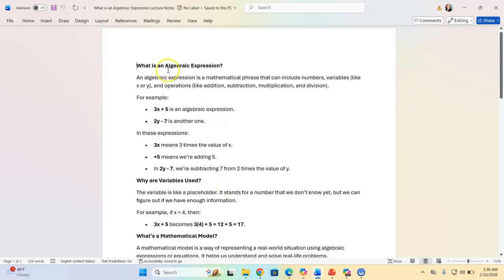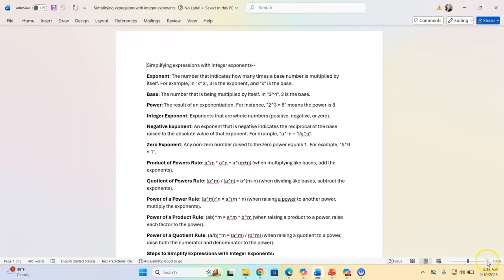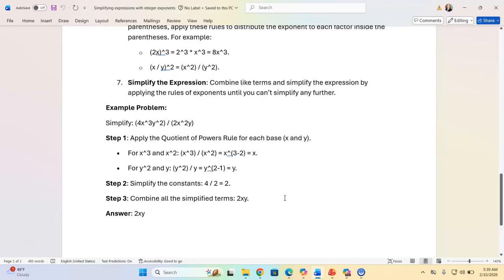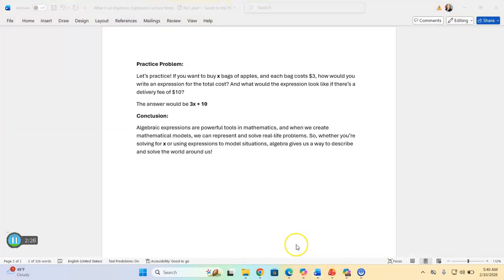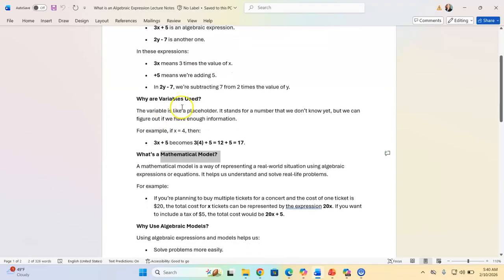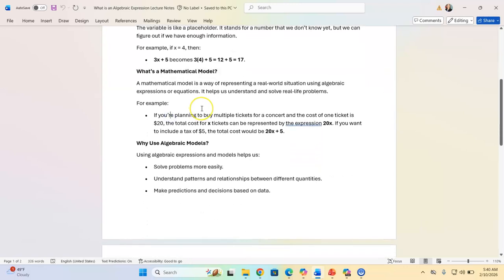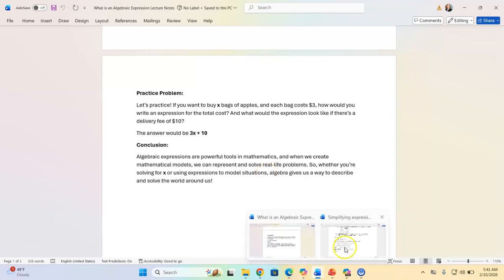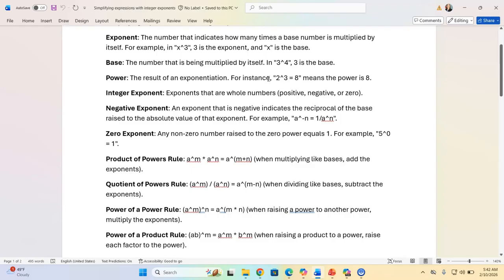Simplifying Express and Alg Express